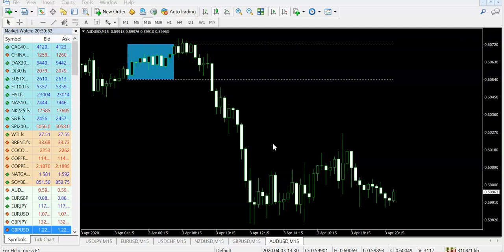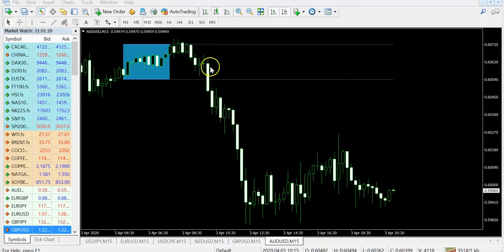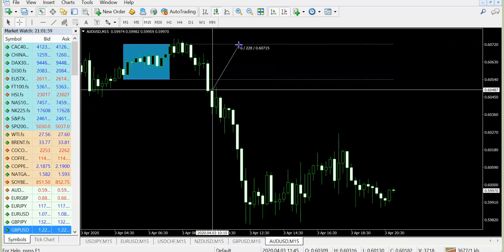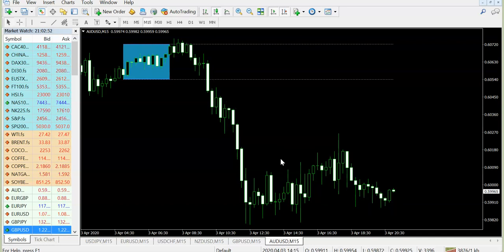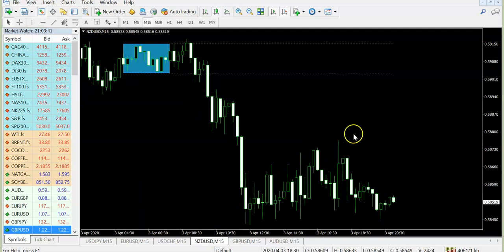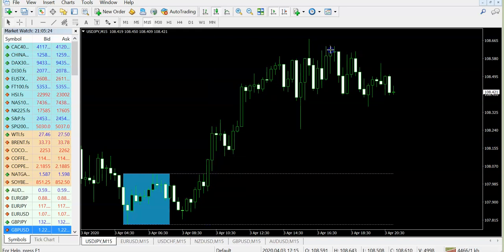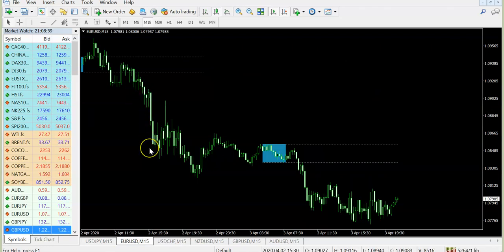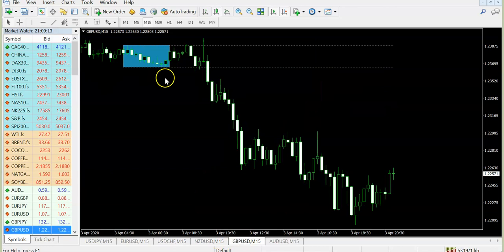NEW !!!! BREKOUT BOX...PREMIUM FOREX SCALPER !!!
FANTASTIC BREAKOUT STRATEGY...ONLY TODAY IT WINNS ALL 6 TRADES
AND MAKES ABOUT 450 PIPS  PROFIT !!

STILL PROMO PRICE NEXT 3 DAYS !!!